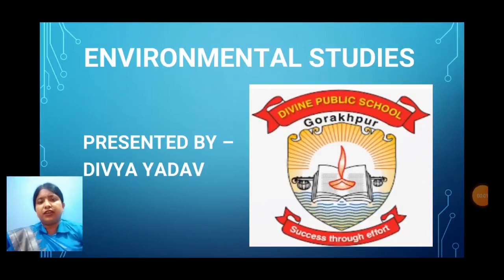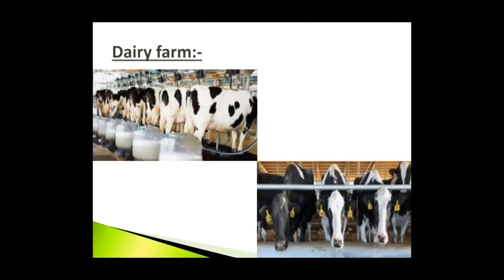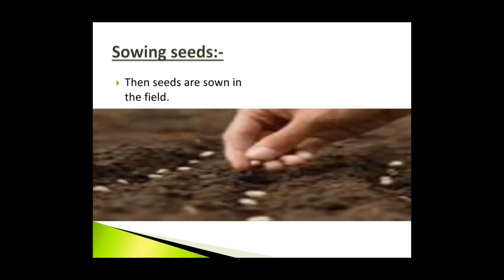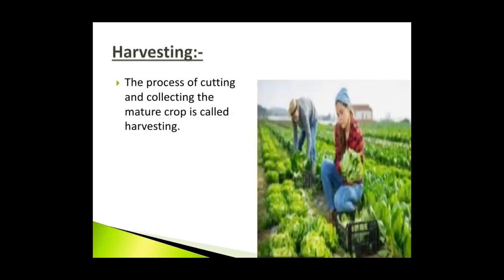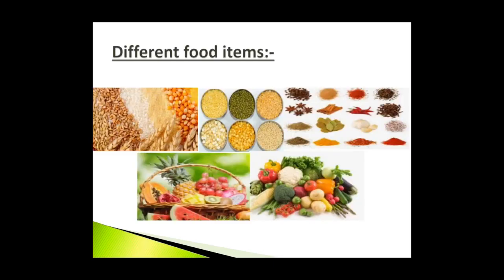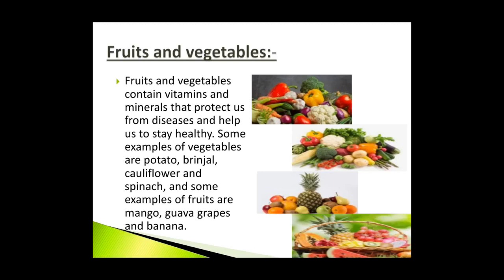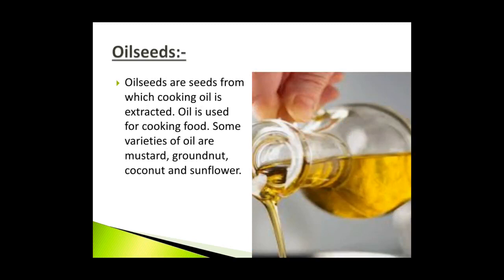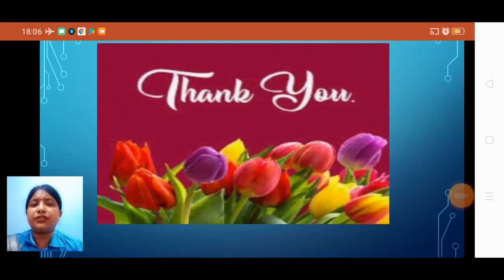Class 4 Environmental Studies Chapter - 10 Plants With Benefits